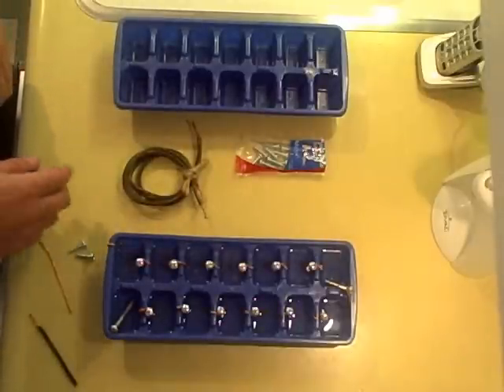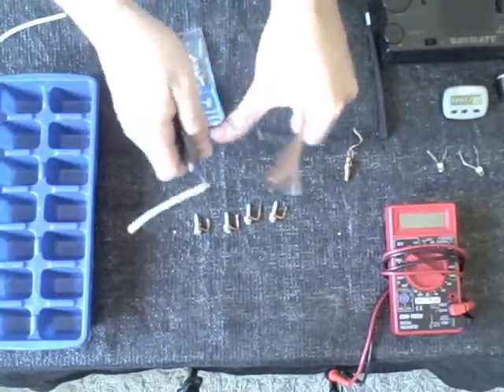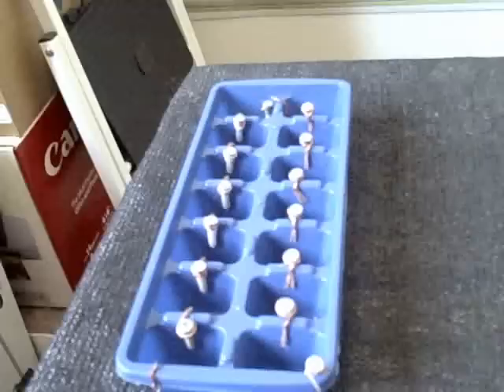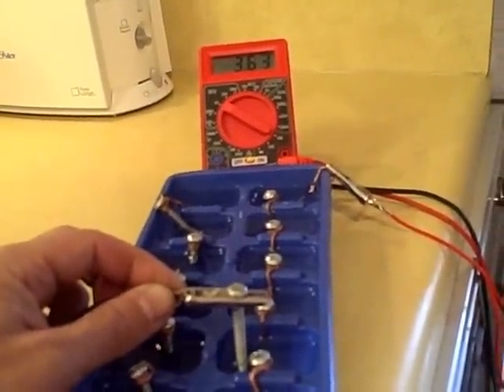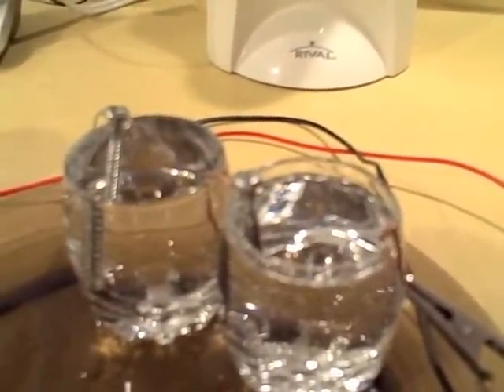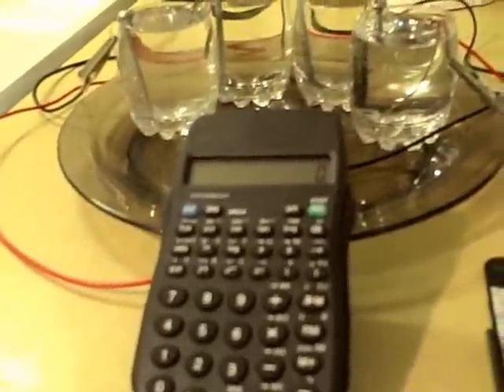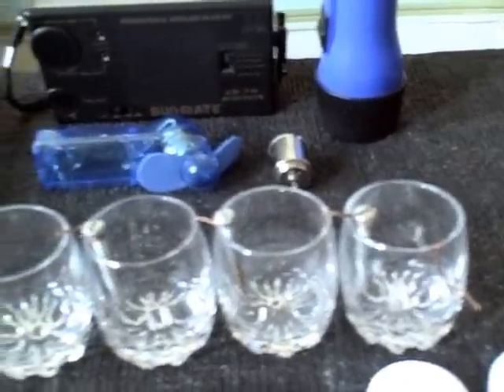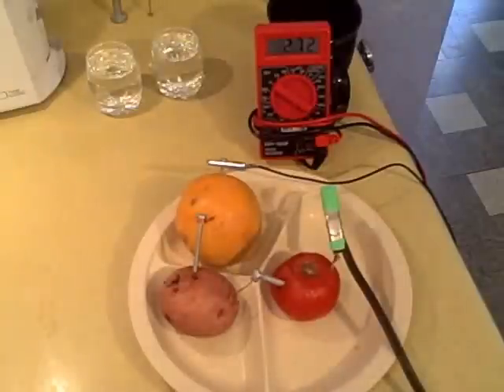Homemade Battery 1.5v - 12v water powered (lights, clocks, calculators) - how to make - simple DIY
Homemade water battery. how to make a battery using water. produces free electricity. this "earth battery" is made with 3 items (metal screws, copper wire, a container) powerful 1.5 volts to 12 volts and more.  runs lights, clocks, calculators, timers, digital thermometers and almost anything that runs on button cell batteries. hook a couple together and you can run small fans and radios.  use lemon juice, lime juice, saltwater, vinegar or bleach to increase the amps.  using more copper will increase the amps too